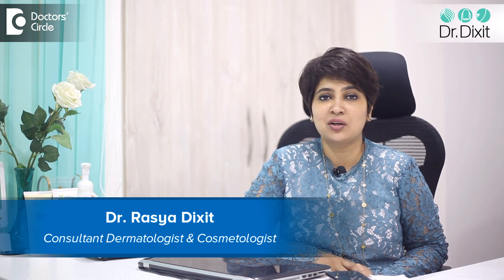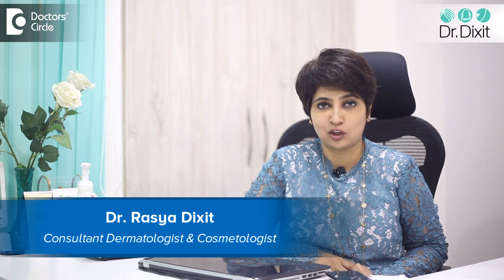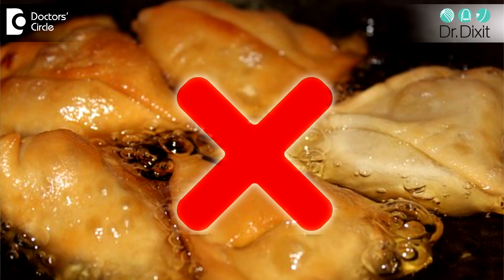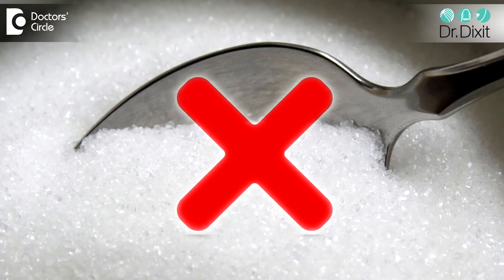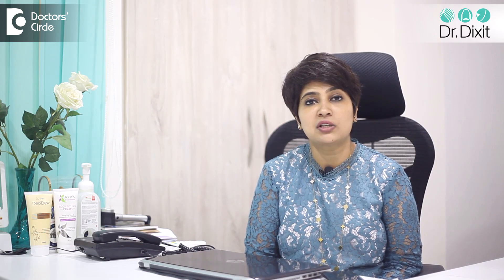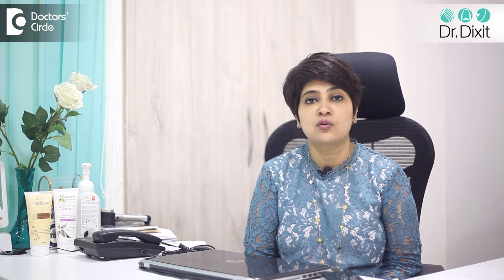How to get rid of pus filled pimples? - Dr. Rasya Dixit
There are many types of  acne and the ones  which are actually causing more disfigurement  to the face are the ones  that are filled  with pus. Usually the pus filled acne the dermatologists like to prescribe oral antibiotics, topical antibiotic and salicylic acid face wash. When we give these combinations, the pus reduces. Important thing is how to prevent these pus filled acne from coming back again.  One is an important change in your lifestyle that is to exercise more, to reduce the   amount of dairy, fried food and sugar in your diet. This has to happen on a long term basis to prevent frequent recurrence of acne. Along with that the use of  a good  salicylic acid based face wash  twice a day and make sure you  are not  picking at the pustule because  when you  pick on an  acne, it can lead to scars  which can cause  long term problems with the skin. Next time you feel you have more pus filled acne. Look at your diet, and if it is   not getting better with the changes in the diet or the salicylic acid facewash, do look at a dermatologist who will    look if there is  any underlying problem and then prescribe the correct  treatment to  you so that you can have scar free  skin.